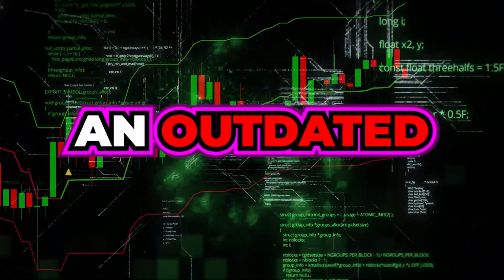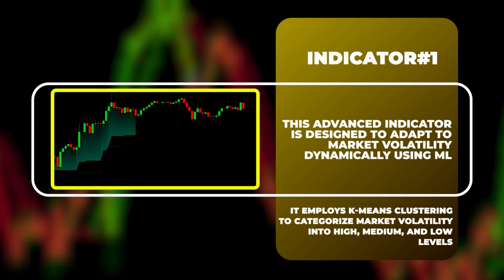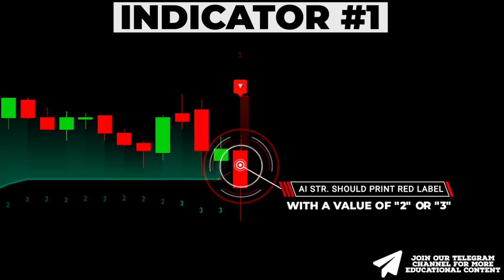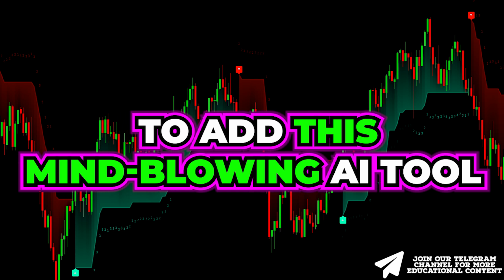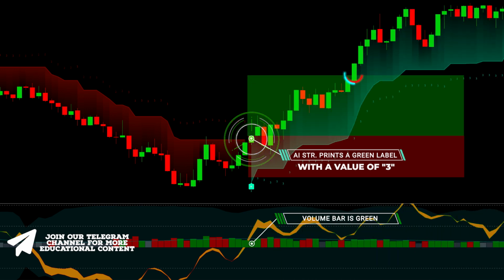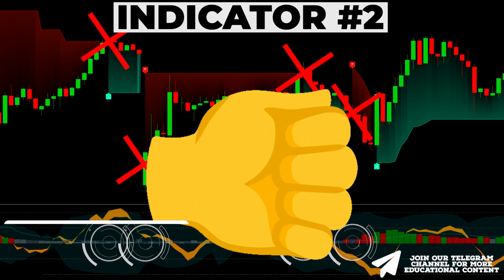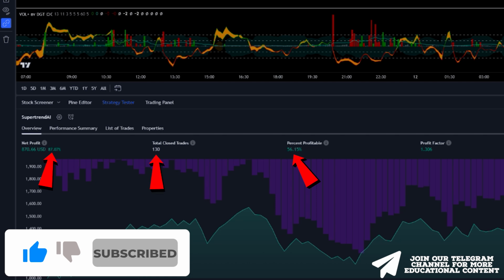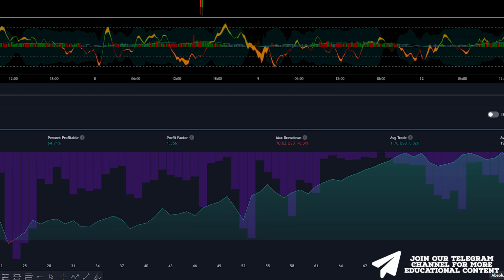NEW Artificial Intelligence SuperTrend Indicator Gives PERFECT Buy Sell Signals_TradingView TUTORIAL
Today, I show you a NEW Artificial Intelligence SuperTrend Indicator that Gives PERFECT Buy Sell Signals_TradingView TUTORIAL. To demonstrate the profitability of this Best Buy Sell Signals TradingView strategy, we developed an AI Trading Bot using this indicator and conducted a backtest ( FULL TUTORIAL ). And the results are incredible! So, make sure to watch the video until the end to catch every important detail.

This very profitable best buy sell TradingView strategy will help you spot profitable day trading, scalping & swing trading buy-sell signals on forex, crypto, and stocks.

IMPORTANT